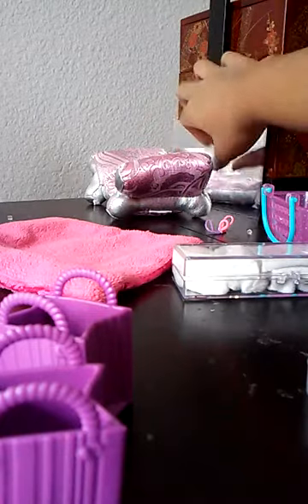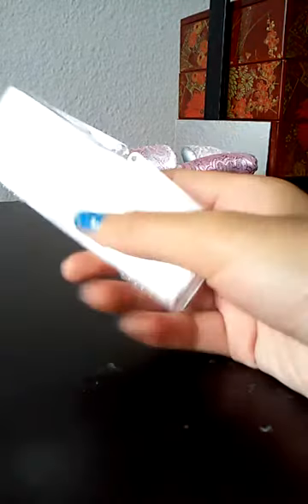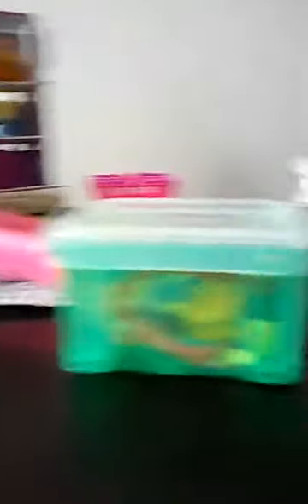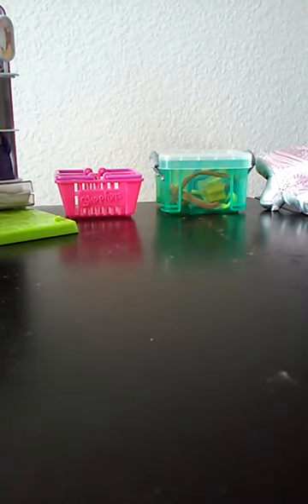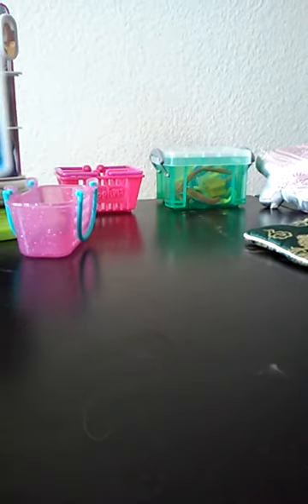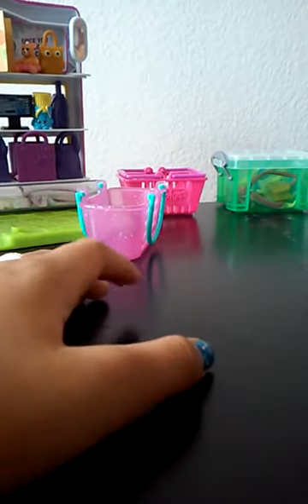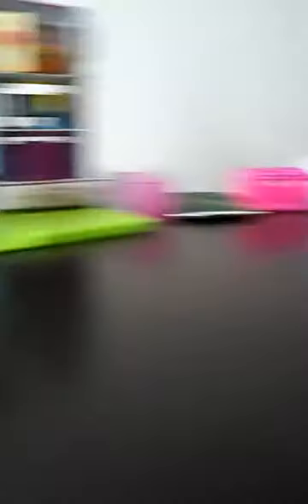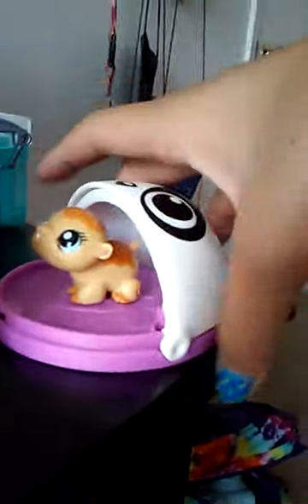How I Clean My LPS Set